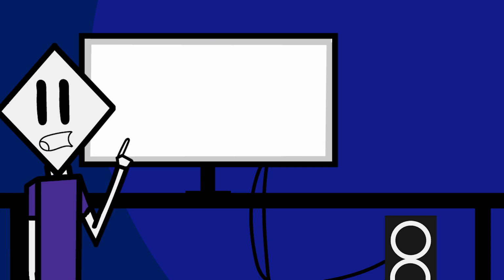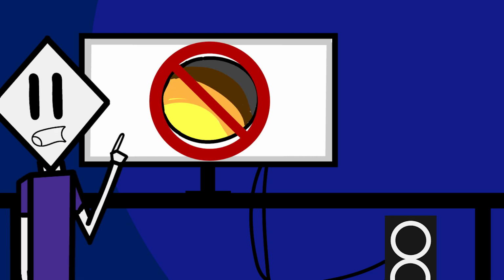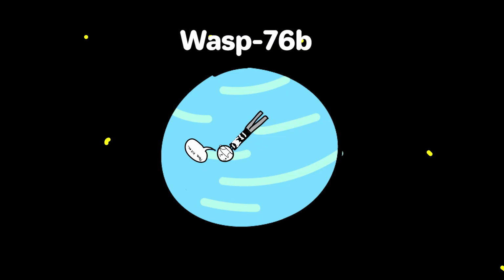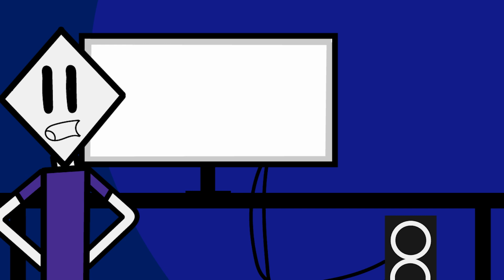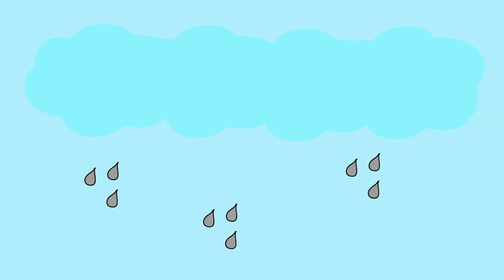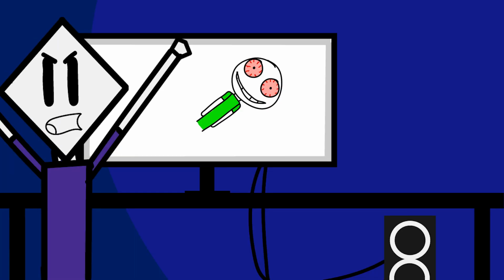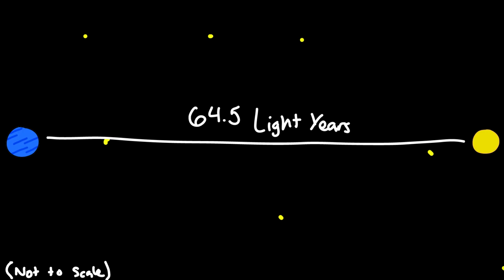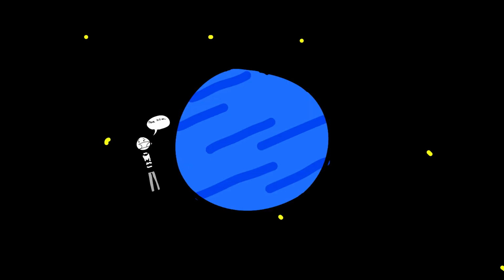Crazy Exoplanets You Won't Believe Exist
I left some of the exoplanets out because some of them are really popular, and me talking about them would be repetitive. I hope you enjoy the list of planets I picked out.